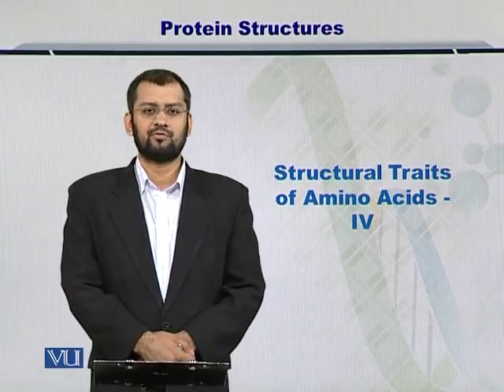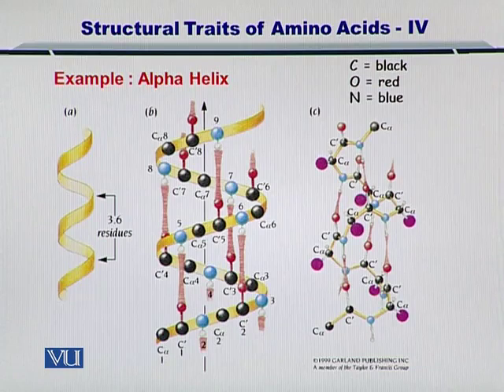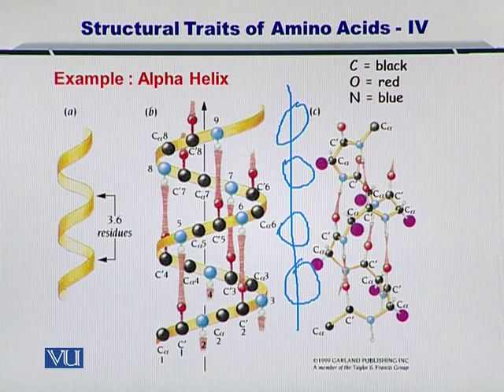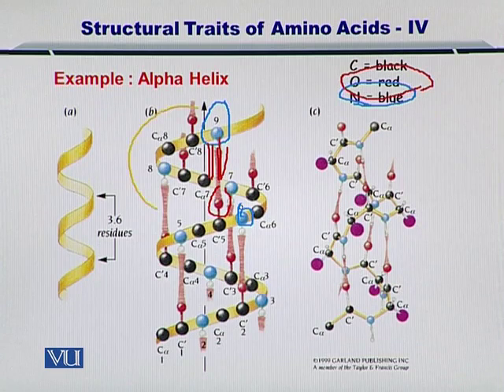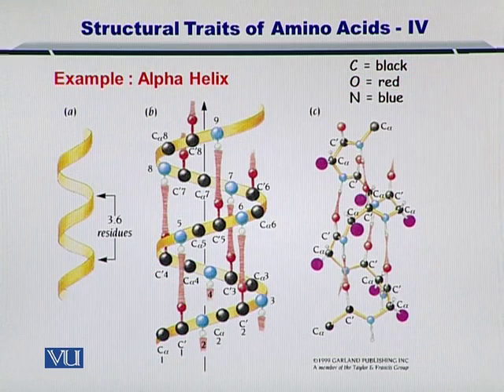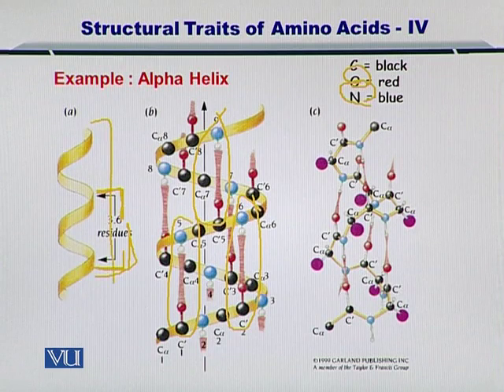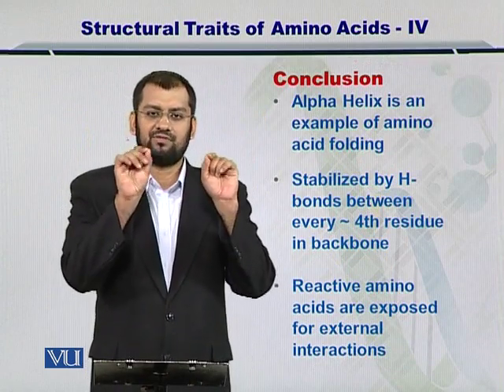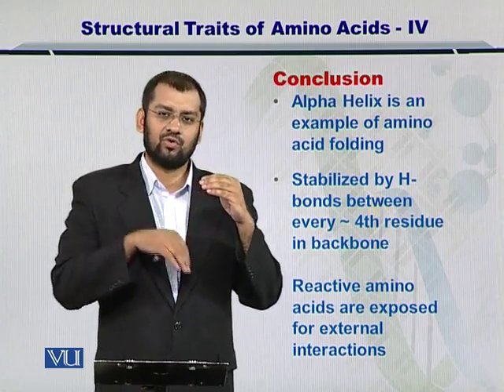BIF401_Topic161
Topic: 161